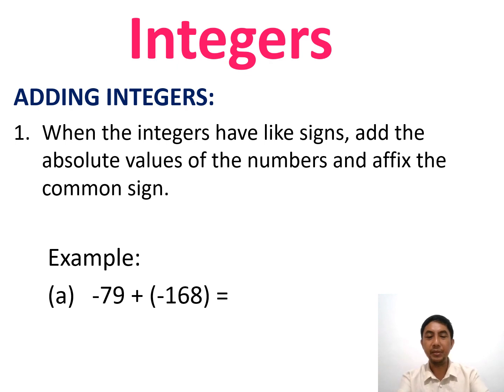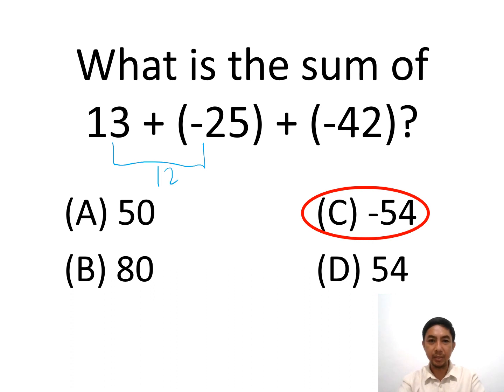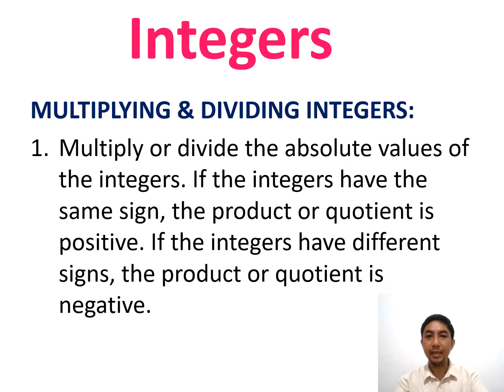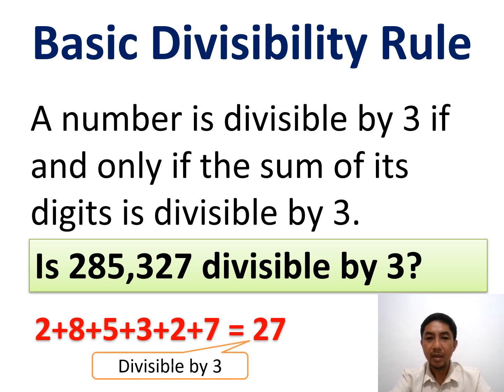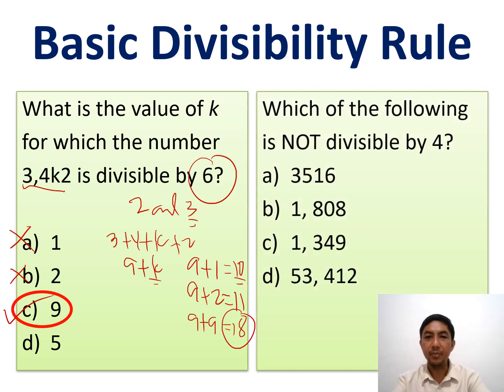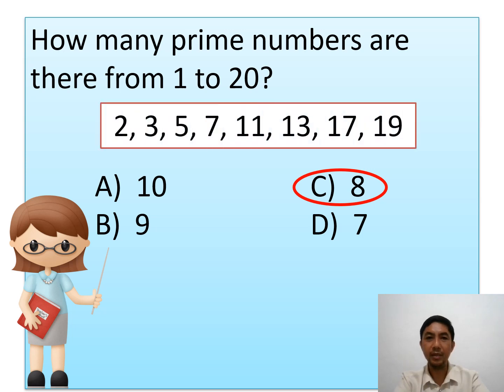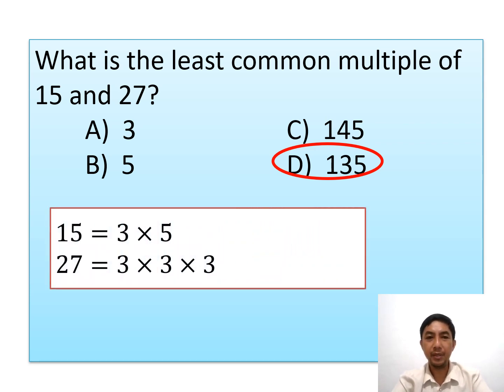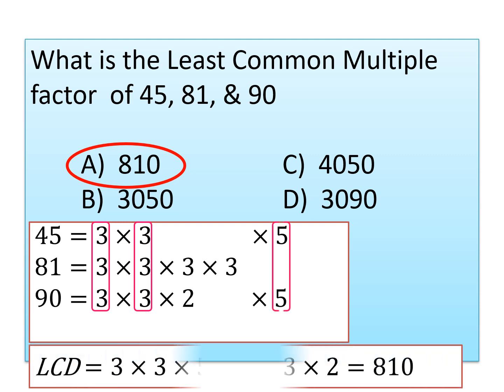Licensure Examination For Teacher: General Mathematics (Part I)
This video is for those who are reviewing the Licensure Examination for Teachers. The topic in this video lesson focused on general mathematics (fundamentals).